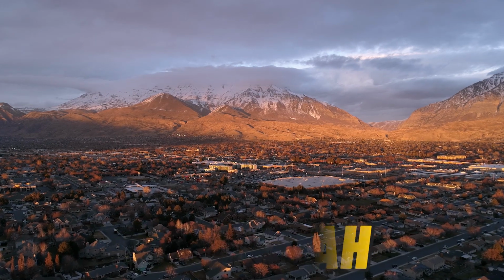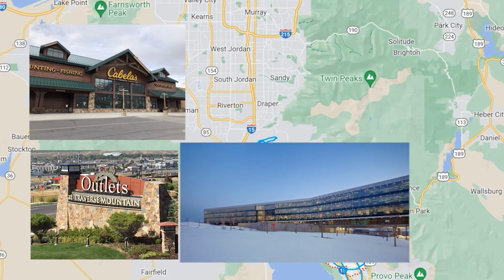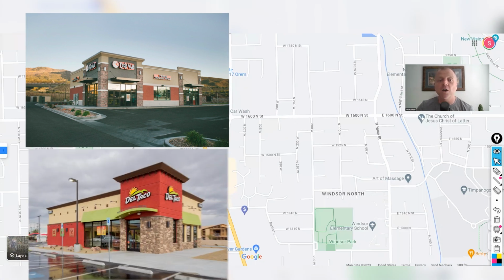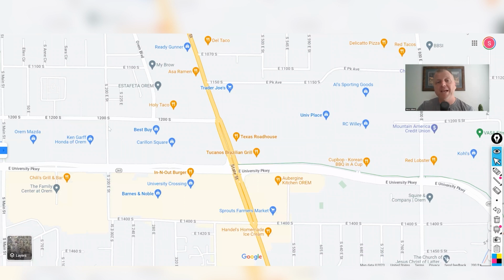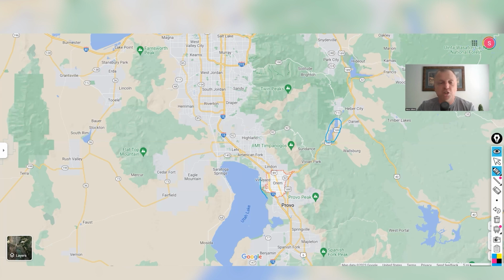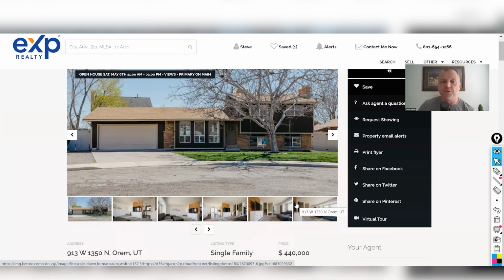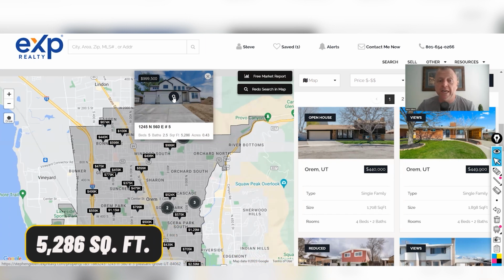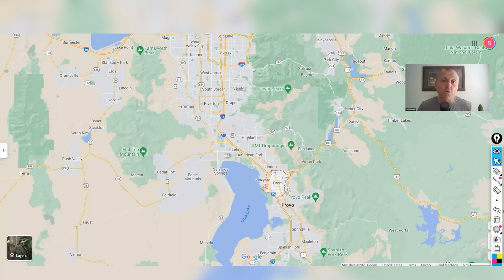Come Explore Orem Utah With Me! | I'll Show You Why Orem UT Is The Perfect Place To Call Home!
Are you thinking about moving to Orem Utah? Let’s explore Orem Utah today!
Moving to Orem Utah is an experience you won't soon forget! With its unique blend of outdoor activities and entertainment options, there's something for everyone here. Whether you love hiking, camping, biking or skiing, Orem Utah has a variety of trails and parks that are perfect for all types of adventurers. And the city's thriving downtown core has plenty of restaurants and shops to explore. Plus, with its close proximity to Salt Lake City Utah and Provo Utah, you won't ever need to go far for additional activities or attractions. When you move to Orem Utah, you're sure to find plenty of fun and excitement in the city that never sleeps!
Moving to Orem Utah isn't just about having fun, either. With its exceptional schools and strong job market, Orem Utah is a great place to settle down and raise a family. With easy access to public transportation and plenty of cultural events, there's something for everyone in Orem Utah. And with its low crime rate and beautiful scenery, it's no wonder why so many people call this city home! So if you're looking for an exciting new place to live, look no further than the city of Orem Utah. Whether you're relocating for work or starting a family, you'll be sure to find plenty of possibilities here! Welcome home—welcome to Orem Utah!
I’d love to help you make a smooth move to Orem Utah!
00:00 - Intro to Orem UT Map Tour
01:24 - Orem UT Google Map Tour
10:47 - Home Prices in Orem
14:29 - Orem Schools
15:11 - Crime Rate in Orem Utah
16:56 - Wrap up to Orem UT Map Tour
If you want to know everything about eating, sleeping, working, playing, the good, and the bad of living in Salt Lake City Utah, then subscribe▶ and tap the bell🛎 for notifications so you can be the first to know about the current market in Salt Lake City UT.😁

We get calls and emails everyday of people just like you, looking for help on making their move to Salt Lake City Utah and we absolutely love it.😍 Whether you are moving in 9 days or 90 days, give us a call☎, shoot us a text📝, or send us an email📨 so we can help you make a smooth move to Salt Lake City Utah.